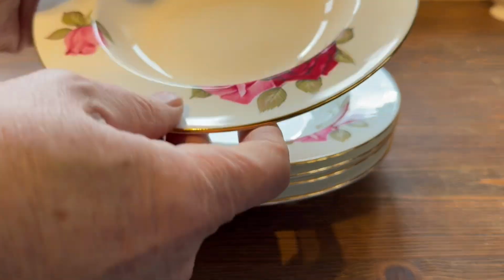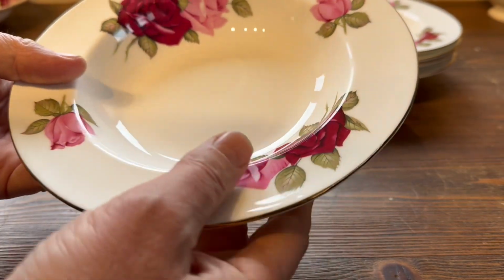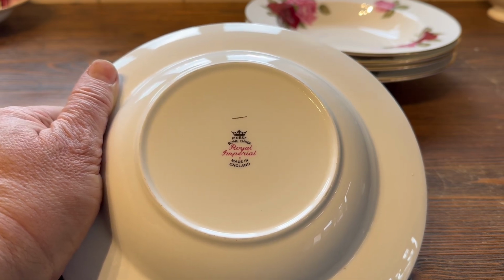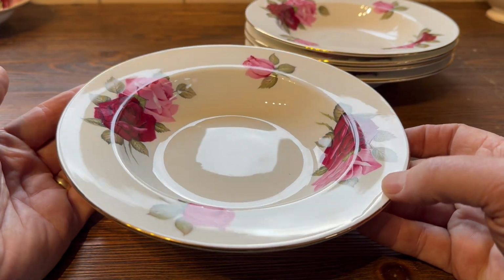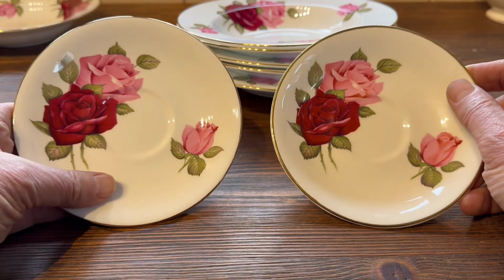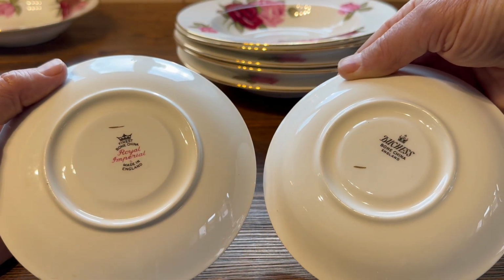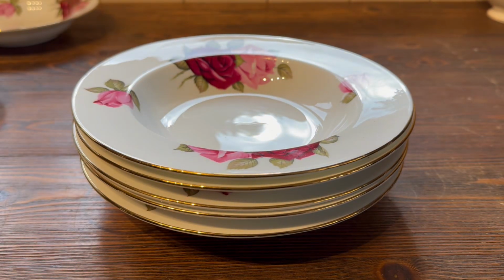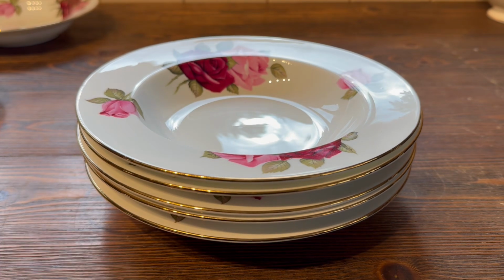Royal Imperial China Pink Rose Rimmed Soup Bowl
Royal Imperial Finest Bone China Soup Bowl
Royal Imperial Bone china
Made in England c1960
Pink Rose blossom and bud pattern, un-named.
8-1/8th inch diameter plain rim with gilt rising 1.25-inch at the outer rim.
Gilt rims in good condition
Royal Imperial used the same pattern book as Duchess during this period and was a sub brand of the same Albion road factory during the 1960s